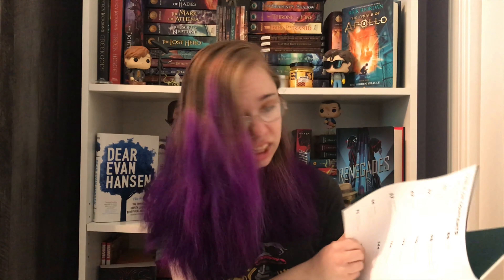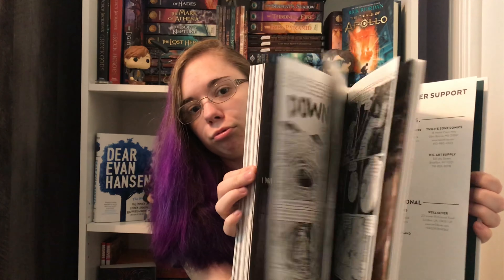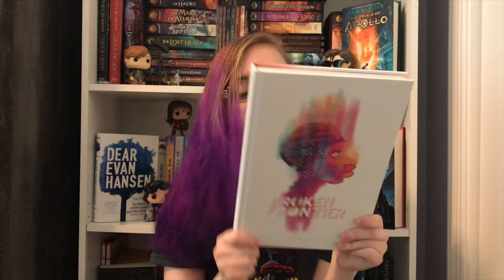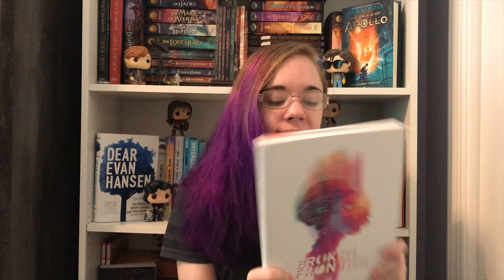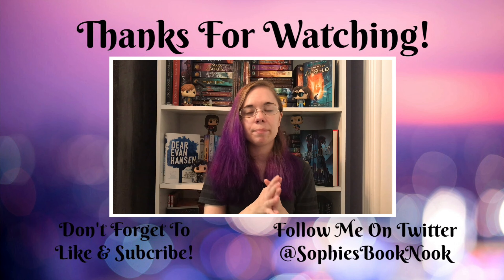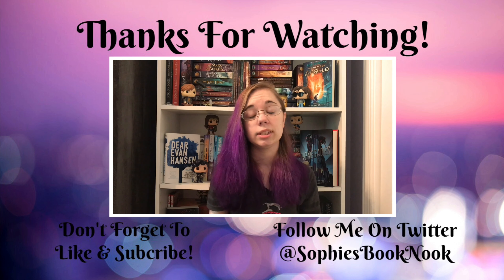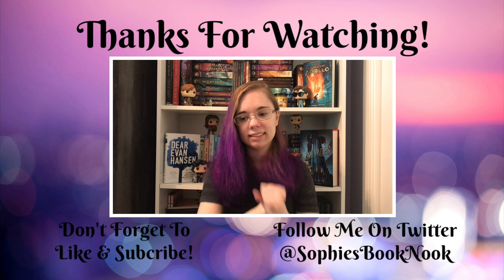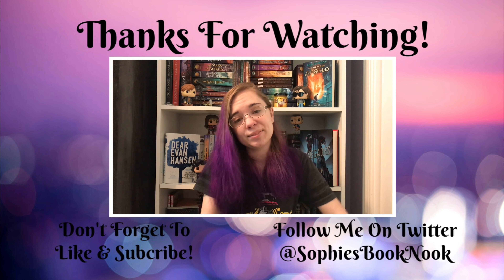Broken Frontier Anthology Review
I read a graphic novel and tried my best to give a good review! Seriously though guys, this book was really great. Hopefully my review isn't half bad too, I plan on doing more in the future. Enjoy!